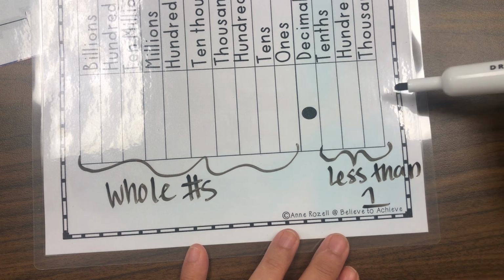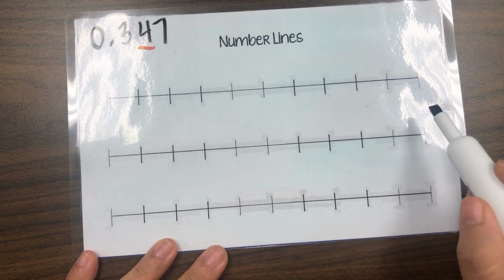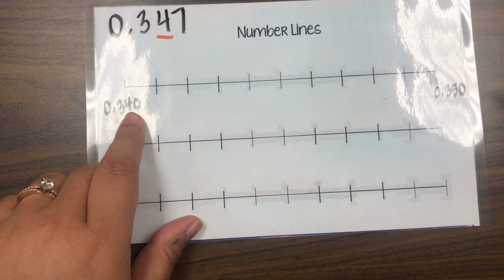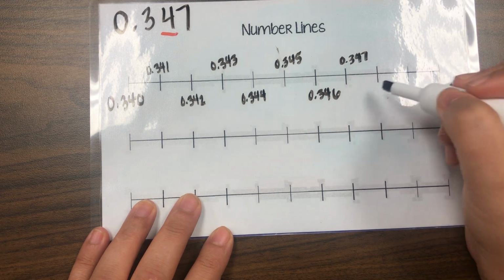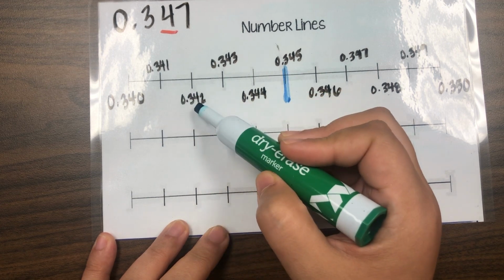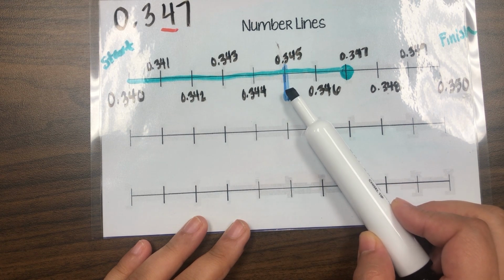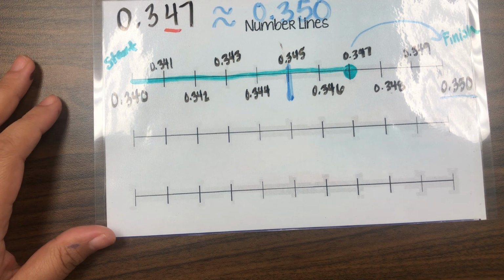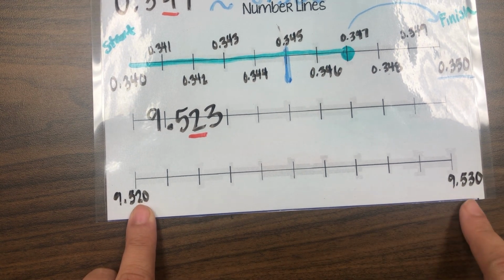5th Grade: Rounding Decimals to the Hundredths